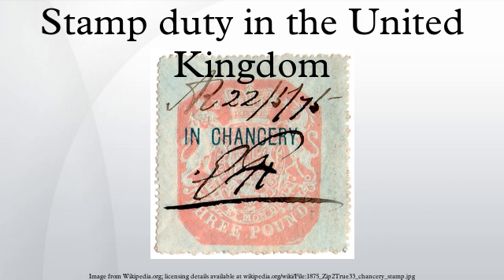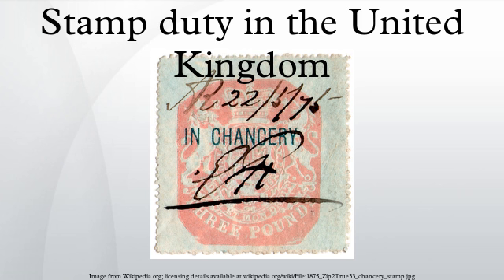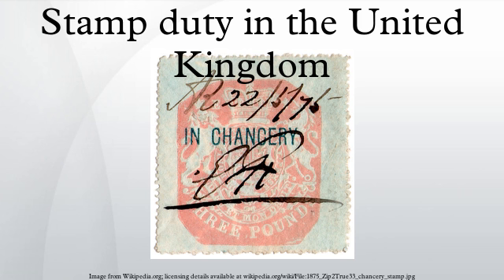Stamp duty in the United Kingdom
In the United Kingdom, stamp duty is a form of tax charged on instruments, and historically required a physical stamp to be attached to or impressed upon the instrument in question. The more modern versions of the tax no longer require a physical stamp.
The scope of stamp duty has been reduced dramatically in recent years. Apart from transfers of shares and securities, the issue of bearer instruments and certain transactions involving partnerships, stamp duty was largely abolished in the UK from 1 December 2003. "Stamp duty land tax", a new transfer tax derived from stamp duty, was introduced for land transactions from 1 December 2003. "Stamp duty reserve tax" was introduced on agreements to transfer uncertificated shares and other securities in 1986, and with the growth of paperless transactions SDRT rather than stamp duty now applies to most transfers of shares and securities. Stamp duty land tax was replaced on transactions in Scotland by the new Land and Buildings Transaction Tax from 1 April 2015.